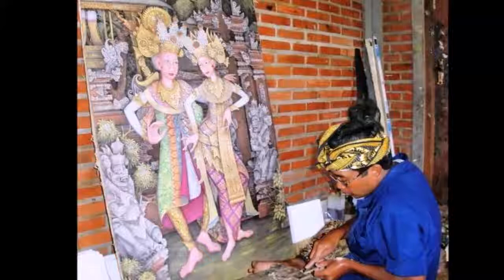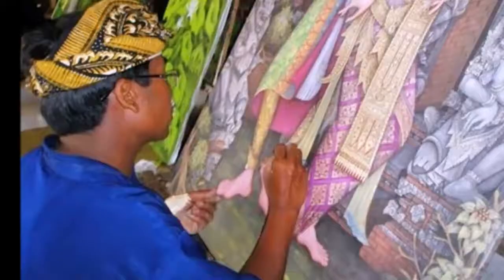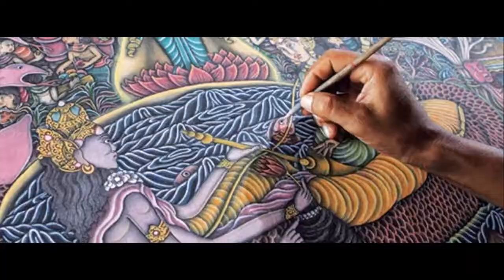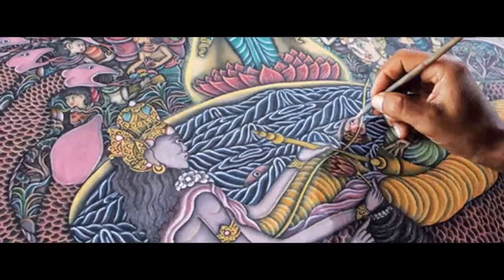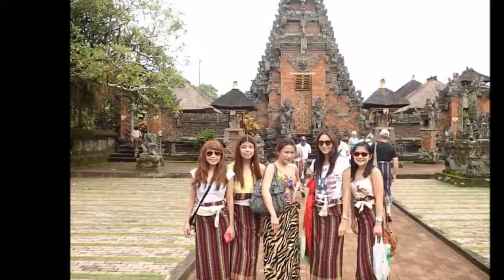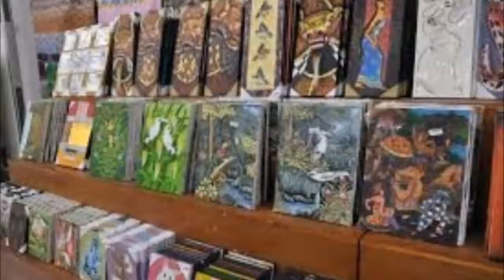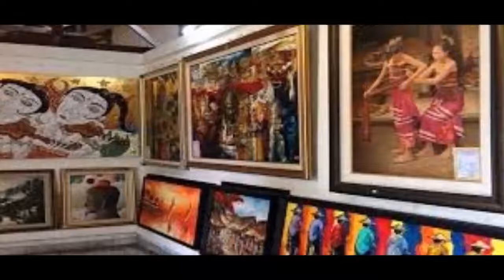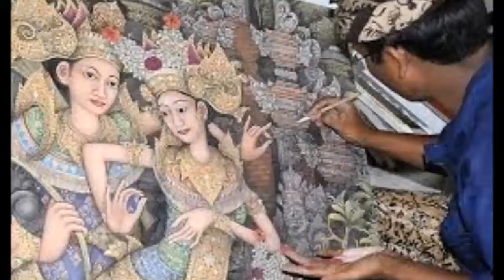Batuan village | Place of interest in Bali - Indonesia Magic Tours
Bali Batuan Village a famous Balinese Artwork / Balinese paintings and as such a famous Bali tourism destinations, located about 7 kilometers north of Denpasar about and 10 kilometers south of Ubud, it is popular with center of Bali arts, and now it's known for its dancing, wood panel carving and Bali paintings ubud. We have lots of tours to Batuan and Ubud painters - where you'll see the beautiful paintings and they have Bali paintings for sale too.

Balinese traditional painting
was restricted to ceremony aspect such as religious part, calendar and leather puppet (balinese: wayang). This periode was before 1920 and called as Kamasan orWayang Style. Wayang itself is two dimentional drawing that characterized an hindu-buddhism epic such as Mahabarata and Ramayana. The paintings were used on temple or palace as ornament. They ilustrated many stories about religion and bali life. Ussually it is a pieces of paintings that tell a stories. The name of kamasan style itself was take from the village name where it originated. The material used in kamasan style is also traditional material from mineral and vegetables or plant resources. Also they use white bone, soot, or stone. Bamboo used as tool to painting and the media ( canvas ) ussually traditional canvas from wood, tree leaf, or cloth. In 1920, there are western artist visited bali. This has change the rule on balinese art painting. An introduce of new canvas from western material, inks and paint, has change the style into modern art painting. The year has start a new way of balinese modern art painting. More artists come to bali has influence traditional style that was restricted to ceremony aspect.

Batuan village wasn't influenced by the western as they were in Ubud. The Batuan paintings were often dark, crowded representations of either legendary scenes or themes from daily life, freakish animal monsters, and witches accosted people. The Batuan Village paintings were gradations of black to white ink washes laid over most of the surface, so as to create an atmosphere of darkness and gloom. In the later years, the designs covered the entire space, which often contributed to the crowded nature of these Balinese paintings.

1.BALI CELUK VILLAGE | BALI GOLD AND SILVER ART VILLAGE | indonesia tours
2.Tegallalang Rice Terraces in Bali - Ubud Attractions | indonesia tours
3.Barong and Kris Dance in Bali - Balinese Mythological Dance| Indonesia Tours

By Viral Tube